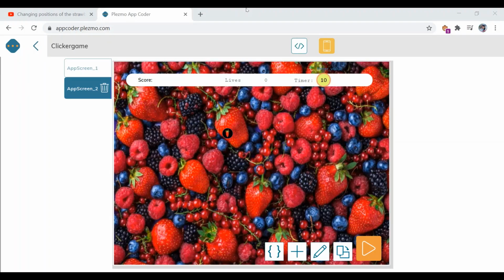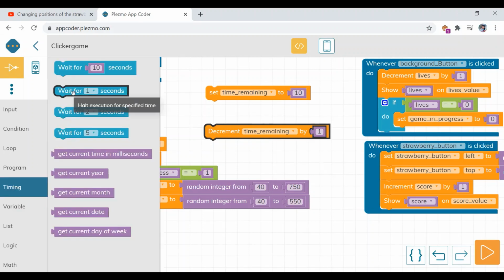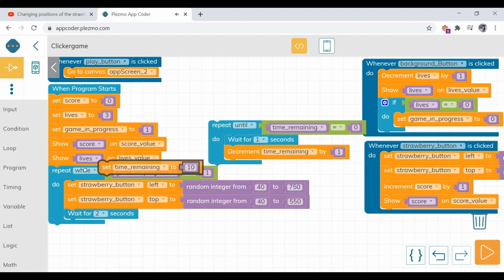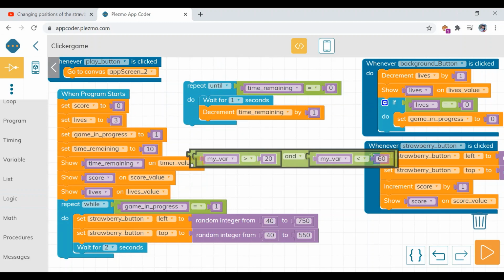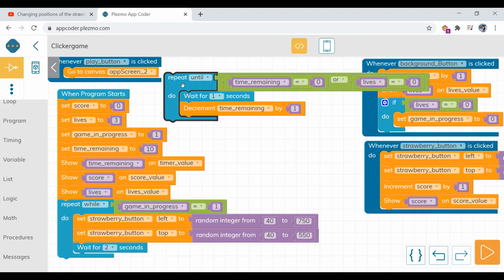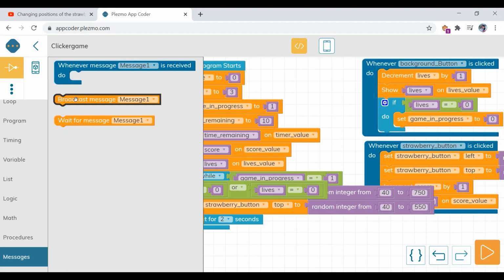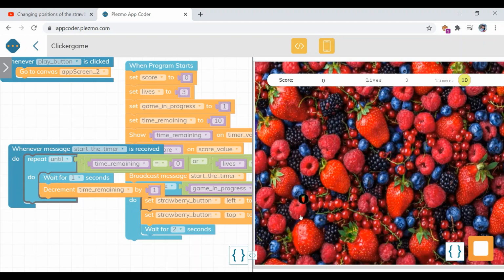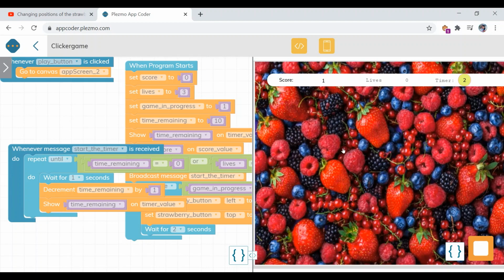Adding a timer to the Clicker Game| Concept of Broadcast Message| Plezmo App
In this video you will learn to add a timer on the second screen .You will also learn the concept of broadcast message